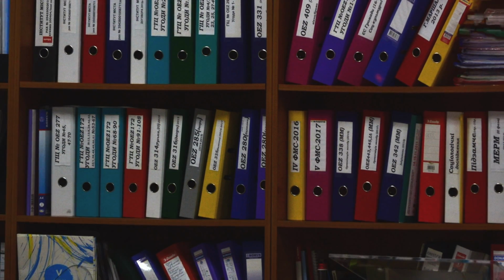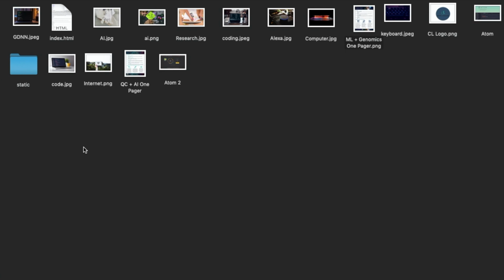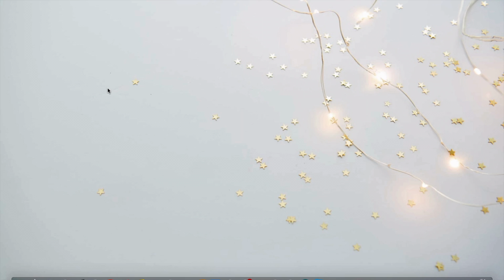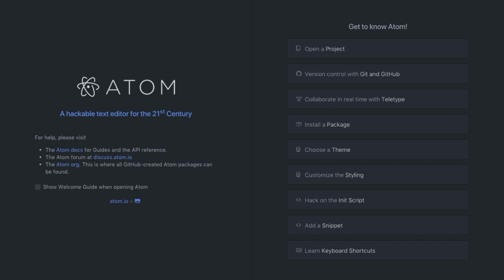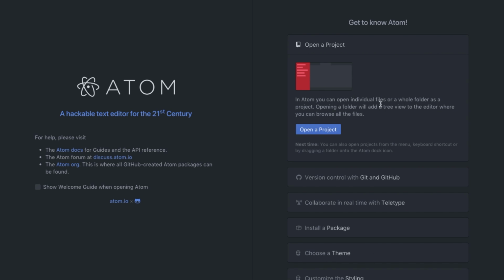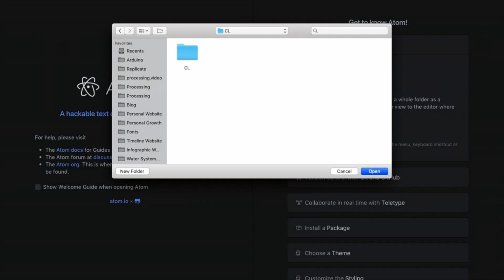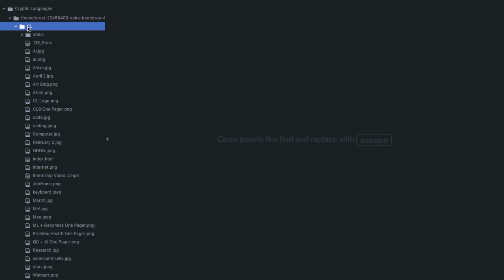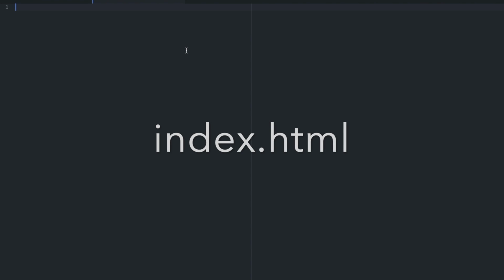A Tour of Atom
New to Atom? Check out this video to get a tour to learn all of its features!